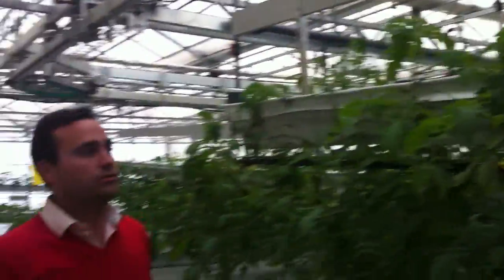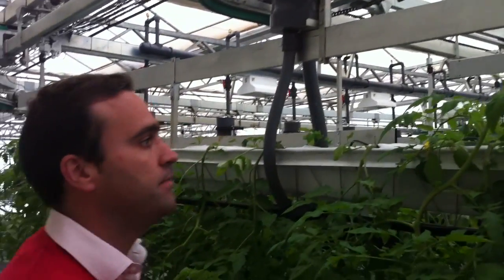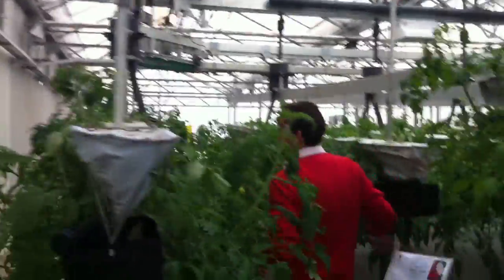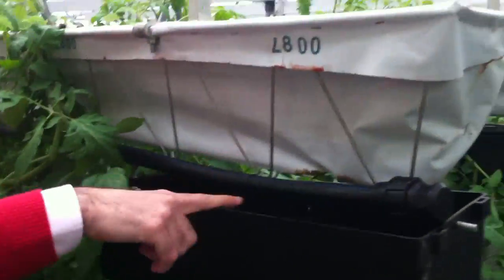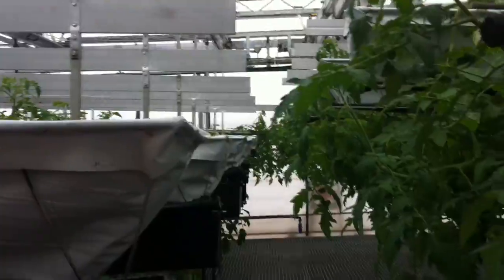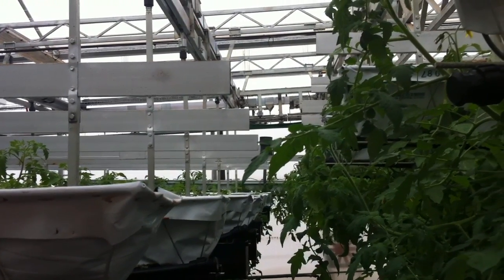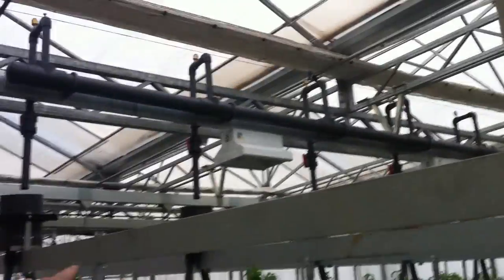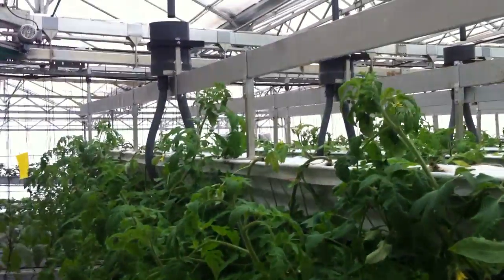kimitec ngs new technology of mobile multilayer system in tomato crop